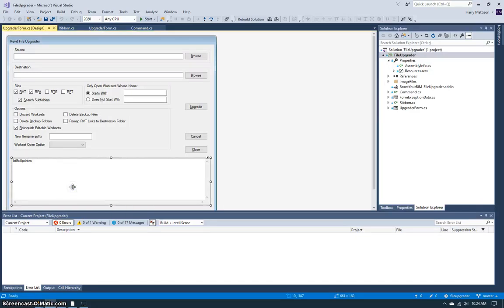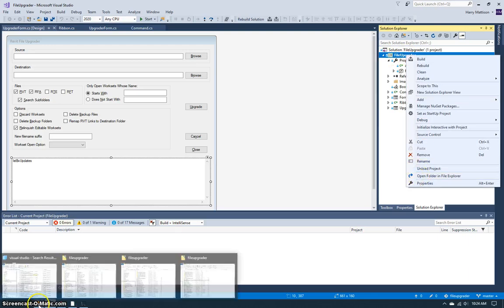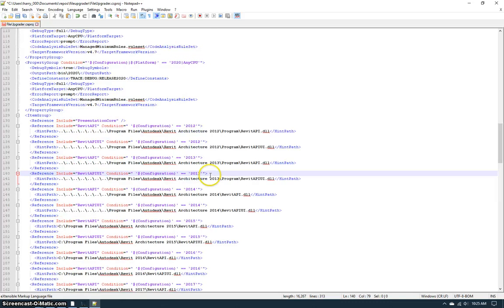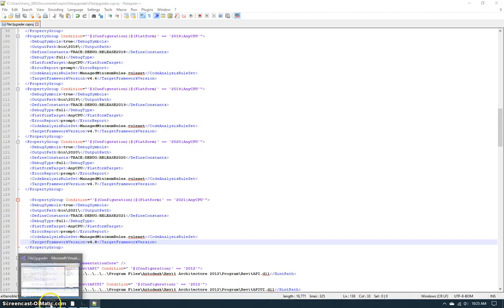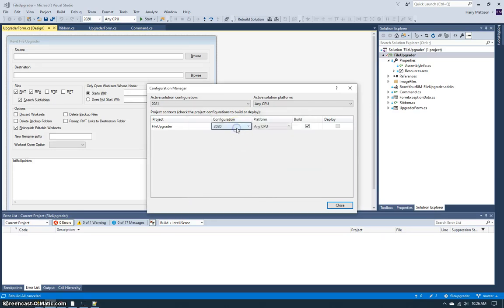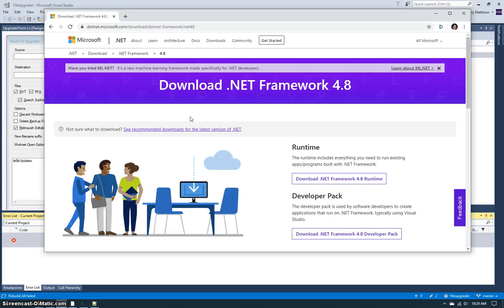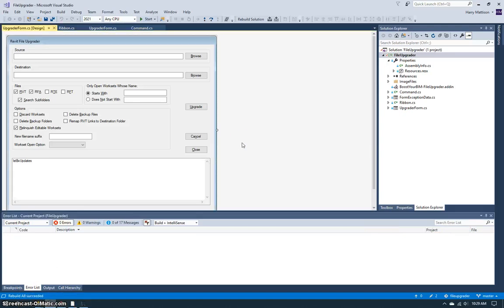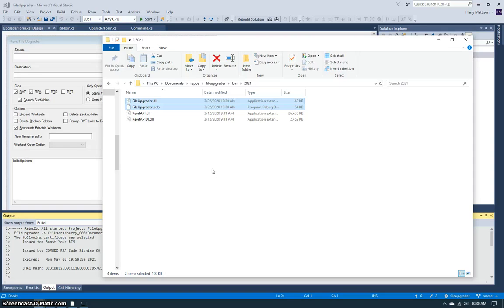Revit add in upgrade to Revit 2021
How to upgrade your app to reference the 2021 dll's and the .NET 4.8 framework